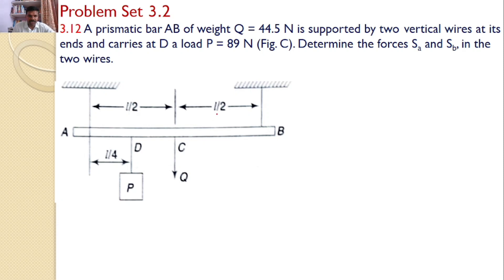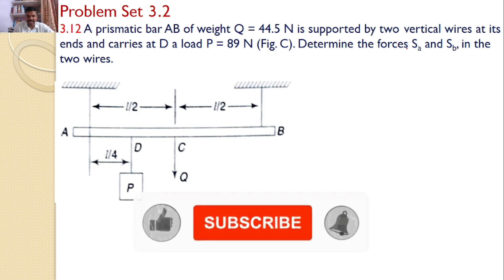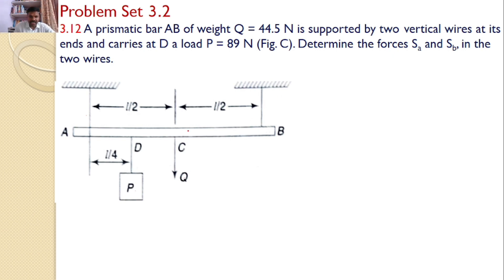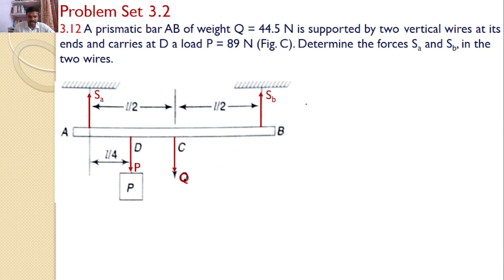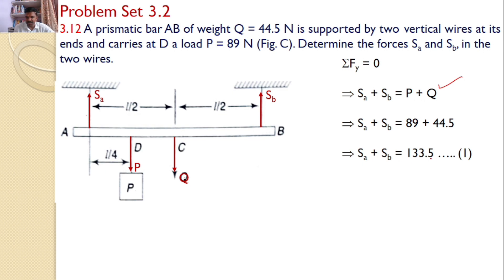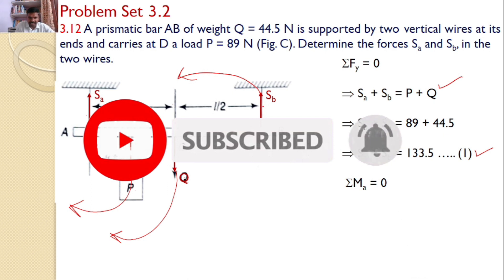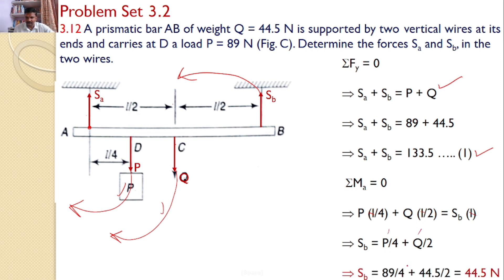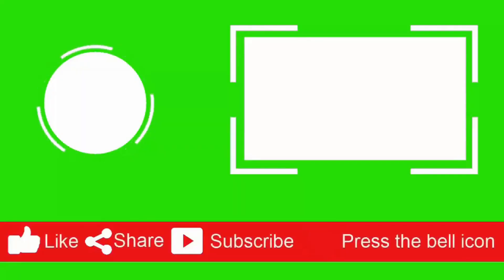Engineering Mechanics, Problem 3.12, solution, , Timoshenko, Parallel forces in a plane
A prismatic bar AB of weight Q = 44.5 N is supported by two vertical wires at its ends and carries at D a load P = 89 N (Fig. C). Determine the forces Sa and Sb, in the two wires.